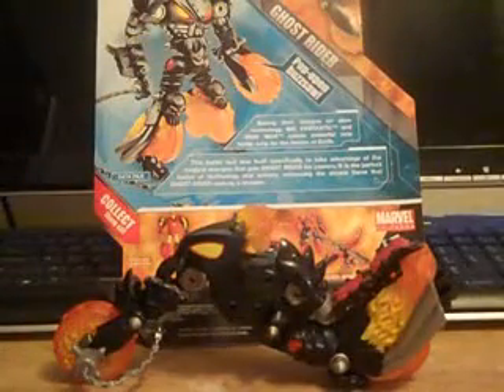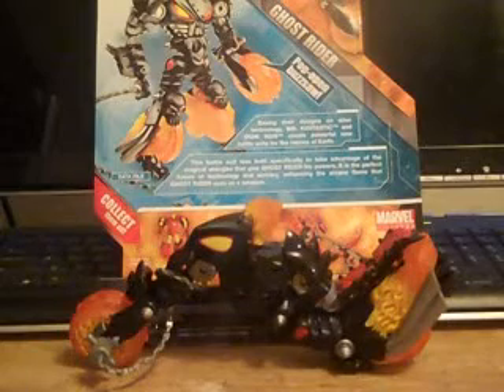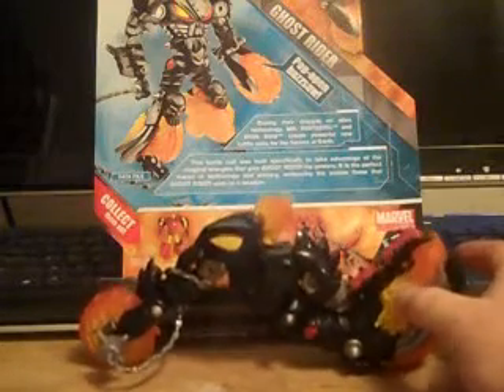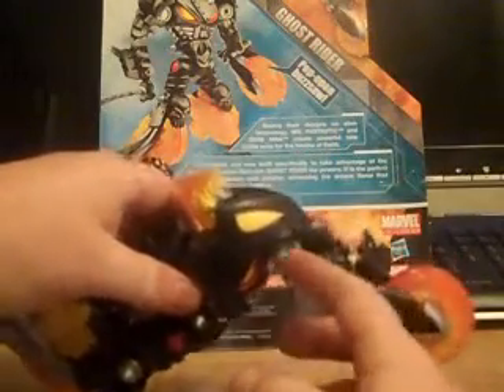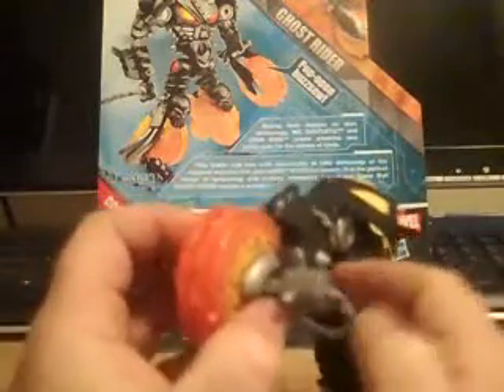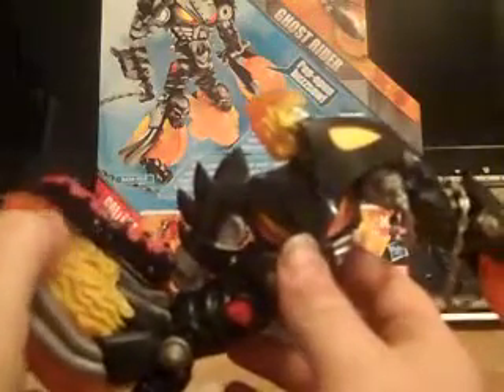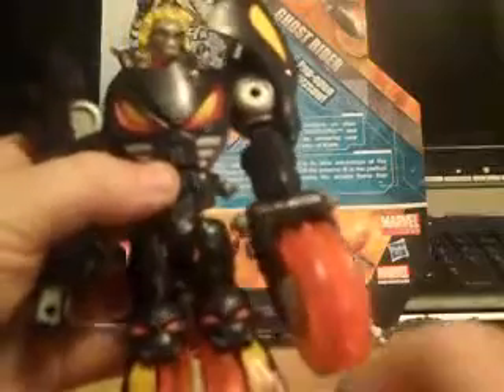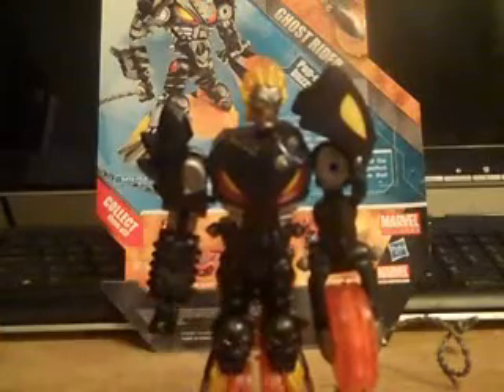Marvel Transformers Crossover Ghost Rider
Today Thunderhound takes a look at Marvel Transformers Crossover Ghost Rider from Hasbro! Hope everyone enjoys the video, thanks!